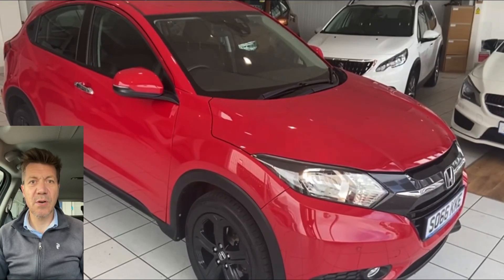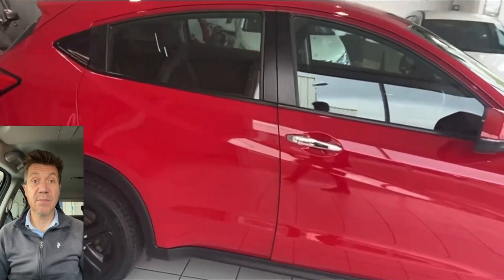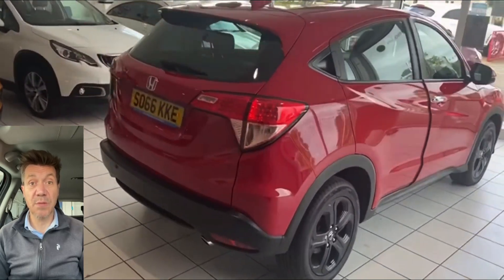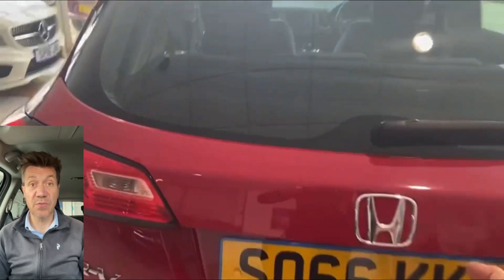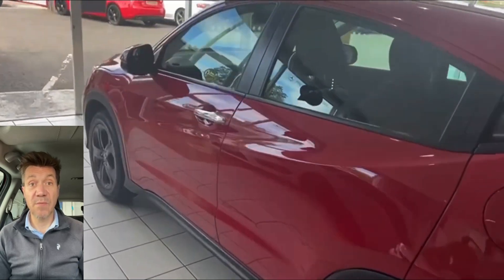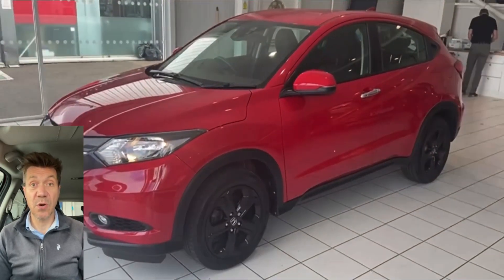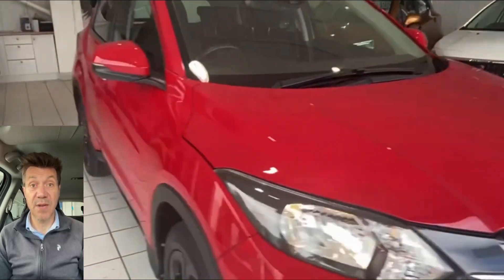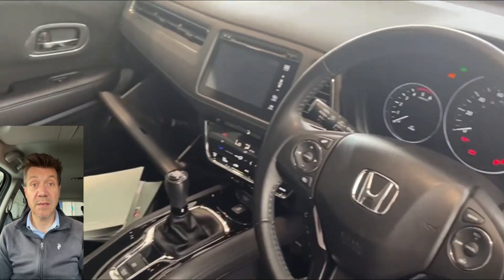Honda HR-V 1.6 I-DTEC SE NAVI 5dr Review @ Richard Lawson Autoecosse Dundee. SO66KKE